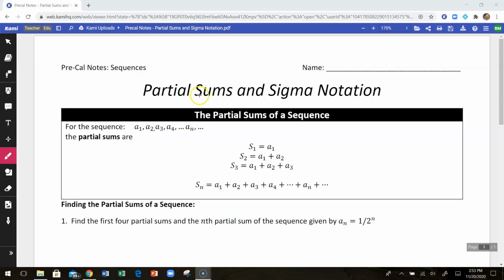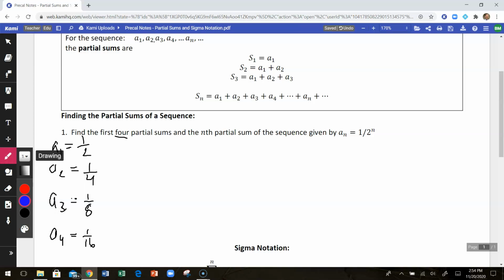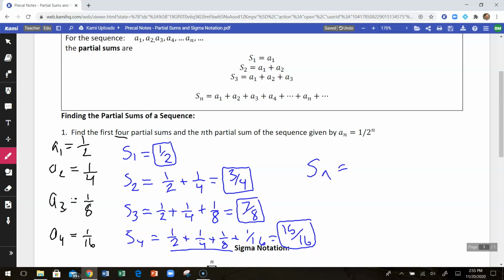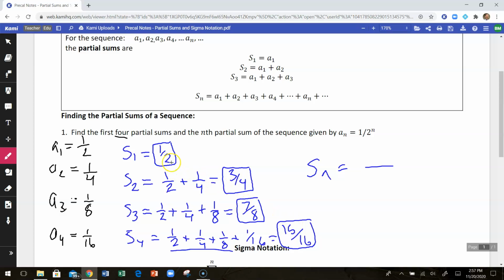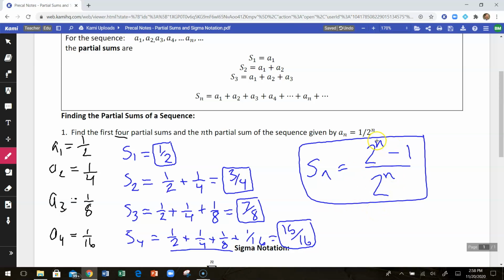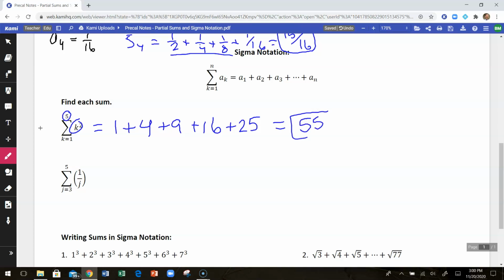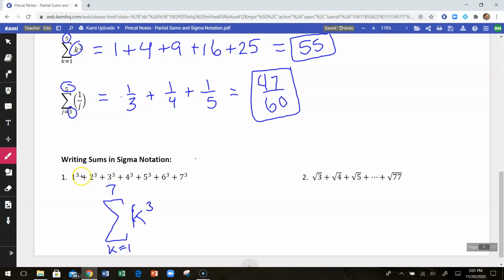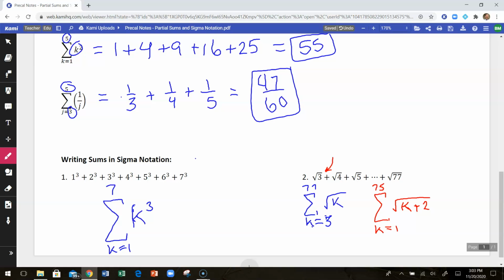Partial Sums and Sigma Notation